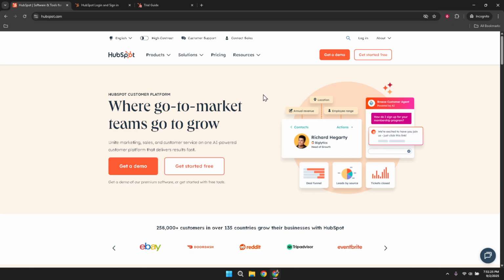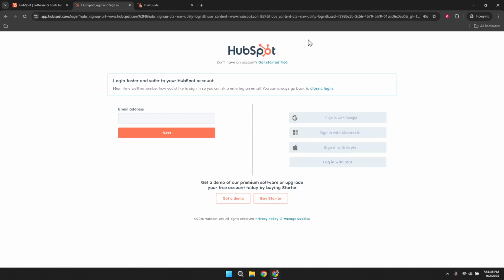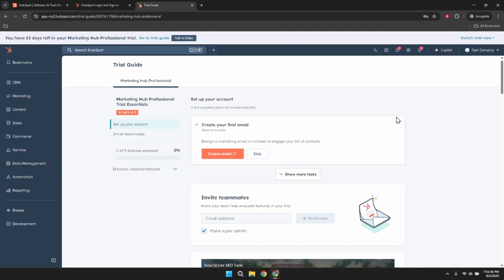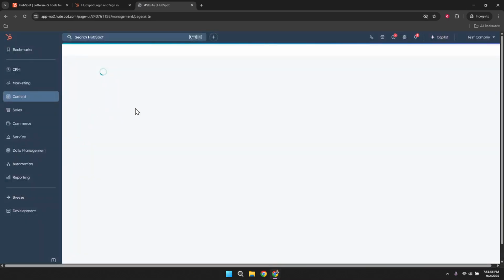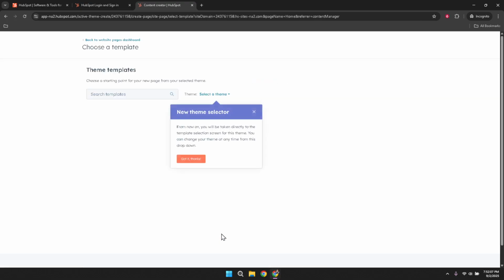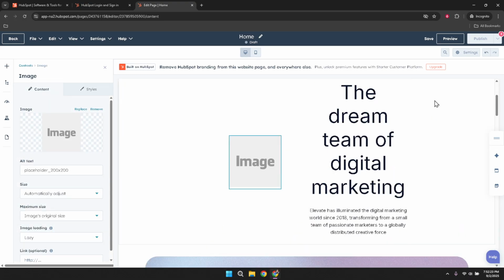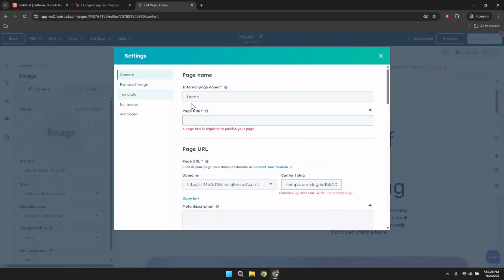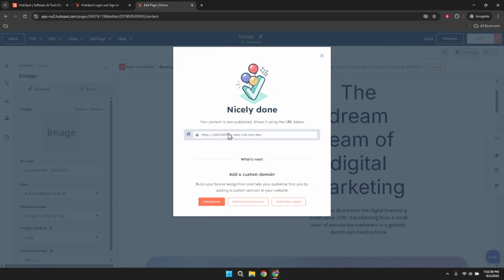How To Create A Hubspot Website Hubspot Cms Hub [2025 Guide]